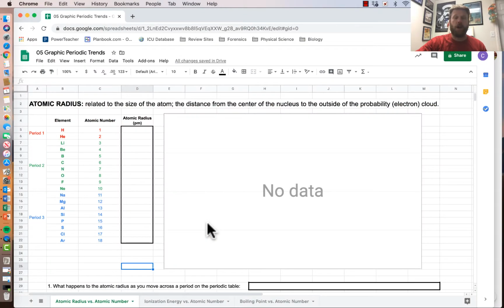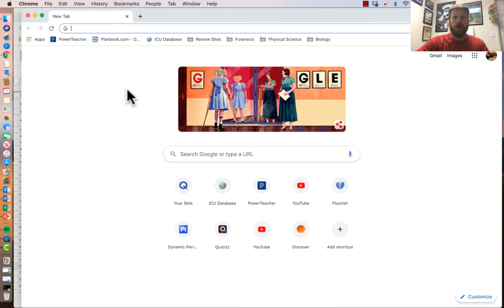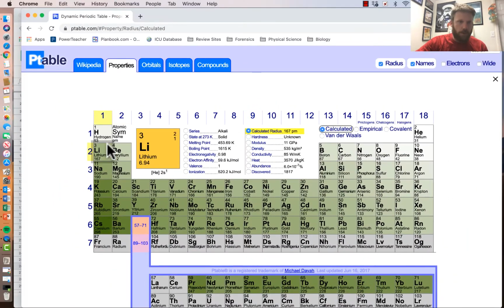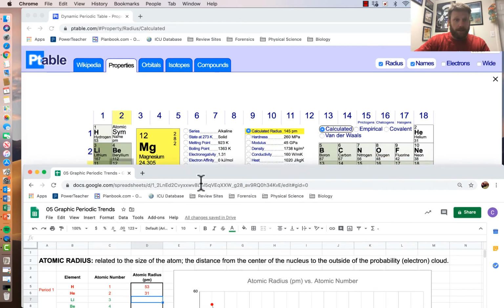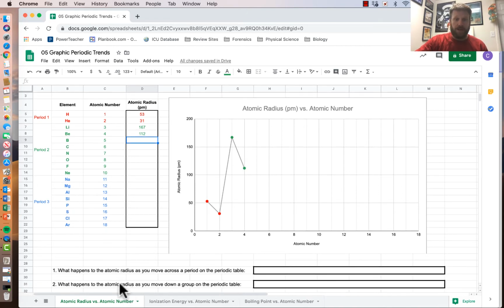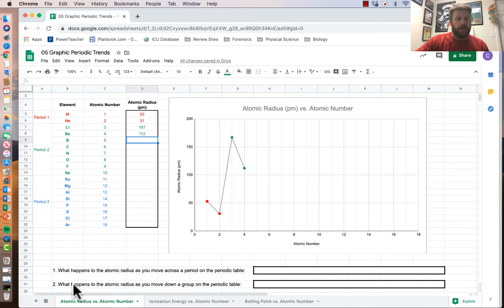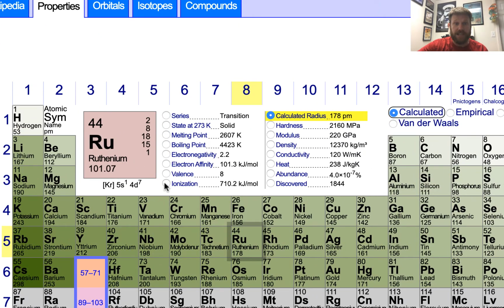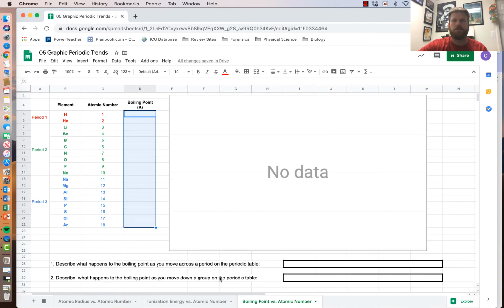Graphing Periodic Trends Help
Check out this video for help with getting started on the Graphing Periodic Trends Activity.